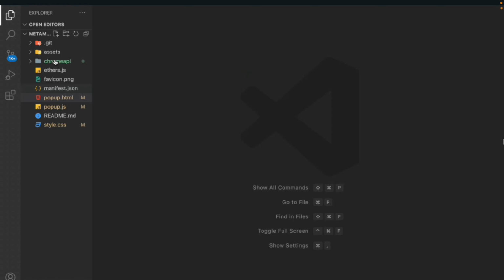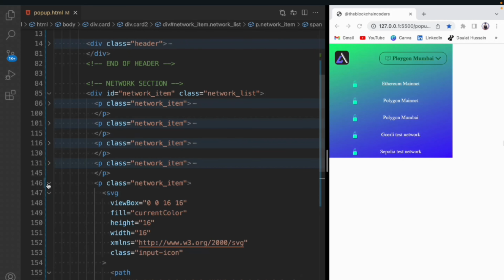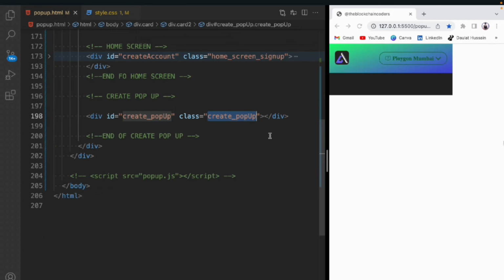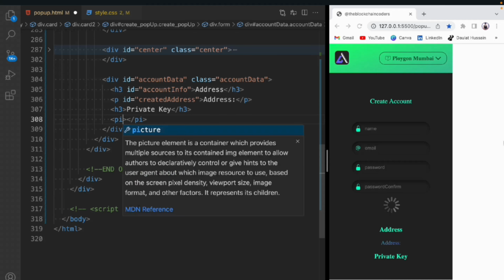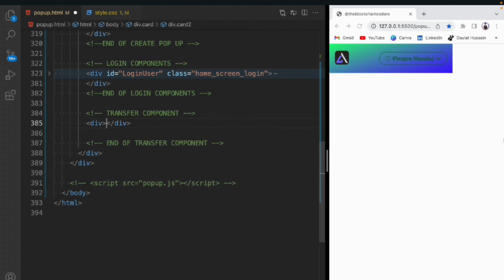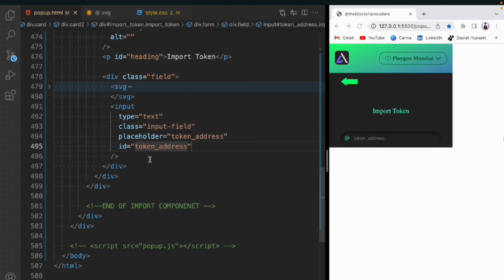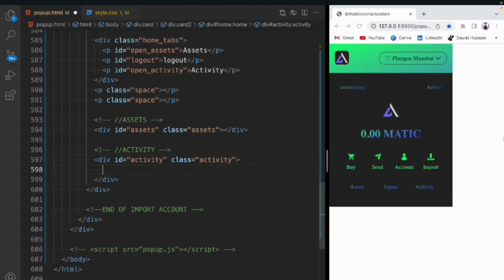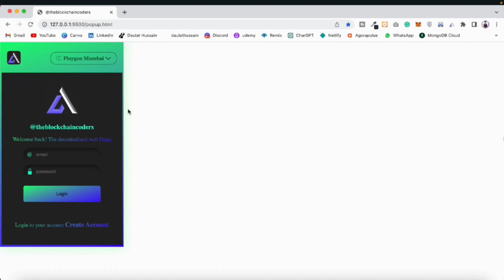MetaMask Clone | Build Crypto Wallet Chrome Extension From Scratch | HTML Code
MateMask Clone HTML Code

The Ultimate Guide to Decentralized Crypto Wallets like MetaMask

n the world of cryptocurrencies, security and control over one's digital assets are paramount. Decentralized crypto wallets have emerged as a reliable solution, offering users the ability to securely store, manage, and transact with their digital currencies. One such popular wallet is MetaMask, which has gained widespread recognition for its user-friendly interface and robust security features. In this article, we will explore the concept of decentralized crypto wallets, focusing on MetaMask as an exemplary wallet and its benefits for crypto enthusiasts.

What is a Decentralized Crypto Wallet?
A decentralized crypto wallet, as the name suggests, is a software application that allows users to store their cryptocurrencies securely. Unlike centralized wallets, which rely on third-party intermediaries, decentralized wallets operate on the principles of blockchain technology, granting users complete control over their funds. These wallets enable users to interact directly with the blockchain network, enhancing security and privacy.

Understanding MetaMask:
MetaMask is a popular decentralized crypto wallet that serves as a browser extension for managing Ethereum-based tokens and decentralized applications (dApps). It acts as a bridge between the user's web browser and the Ethereum blockchain. MetaMask is compatible with popular browsers such as Chrome, Firefox, and Brave, making it accessible to a wide range of users.

Key Features of MetaMask:
a. Wallet Security: MetaMask provides users with a secure environment to store their private keys, ensuring that only the wallet owner can access and control their funds. It uses encryption techniques and allows users to set up a strong password or utilize biometric authentication for additional security.

b. Seamless dApp Integration: MetaMask seamlessly integrates with various decentralized applications, allowing users to interact with smart contracts, participate in token sales, and explore the world of decentralized finance (DeFi) applications.

c. Multiple Account Management: MetaMask allows users to create and manage multiple accounts within the same wallet. This feature is particularly useful for individuals who engage in different types of transactions or manage assets on behalf of others.

d. Custom Network Support: MetaMask supports the Ethereum mainnet by default, but users can also connect to various testnets and custom networks. This flexibility enables developers and enthusiasts to test their applications and interact with specific blockchain environments.

Benefits of Using MetaMask:
a. Security and Control: MetaMask prioritizes user security by providing a decentralized solution that empowers individuals to control their private keys. This reduces the risk of hacking or theft associated with centralized exchanges.

b. User-Friendly Interface: MetaMask offers a user-friendly interface, making it accessible even to those with limited technical knowledge. The wallet simplifies the process of managing digital assets, enabling seamless transactions and interaction with dApps.

c. Wide Compatibility: MetaMask's compatibility with popular web browsers ensures that users can access their wallets and dApps on multiple platforms, enhancing convenience and accessibility.

Workout Video: